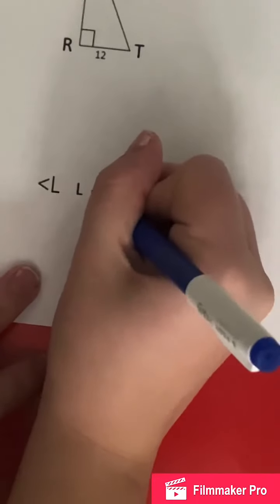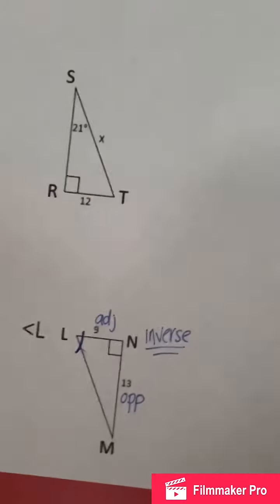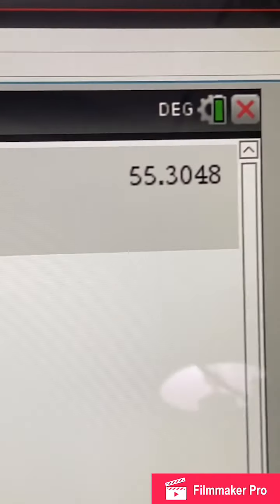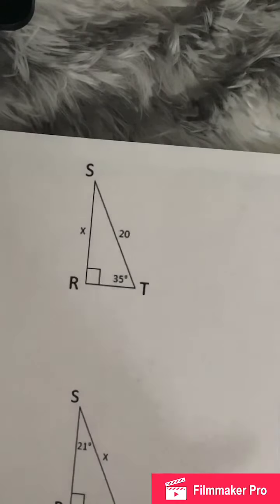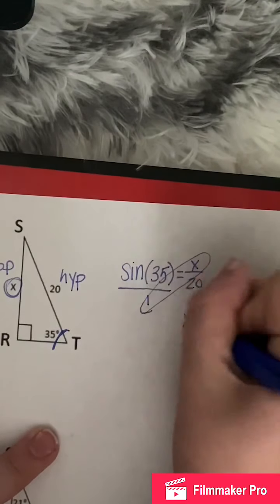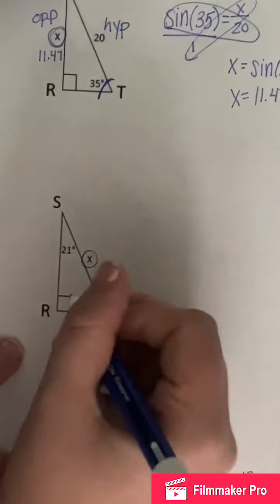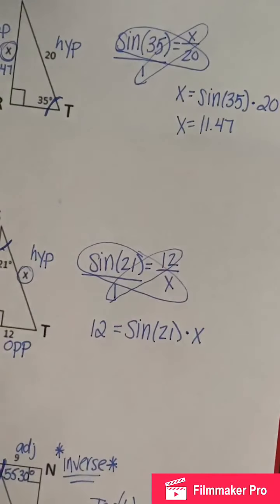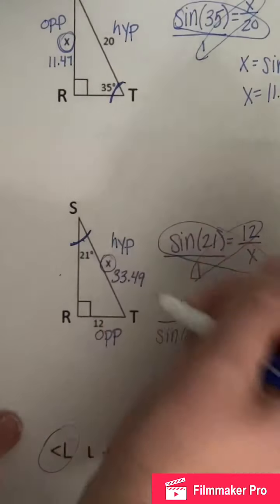KC 7D Review